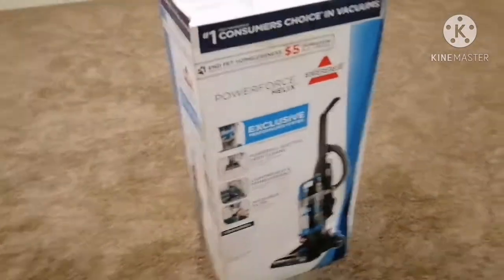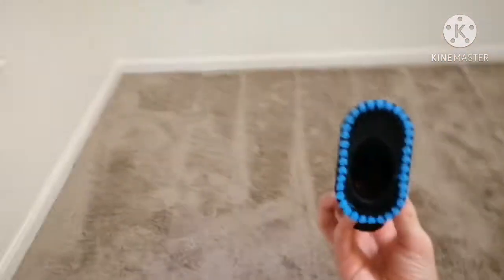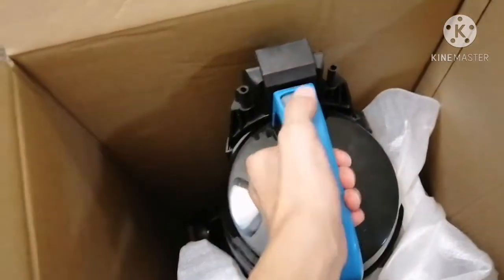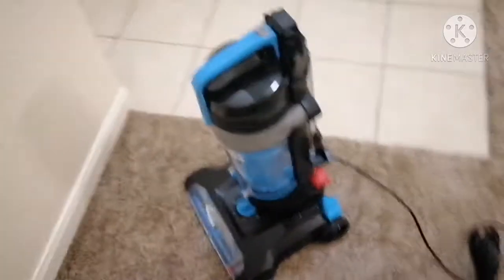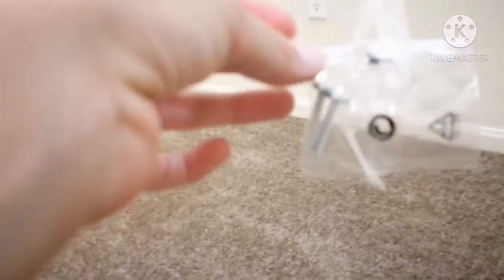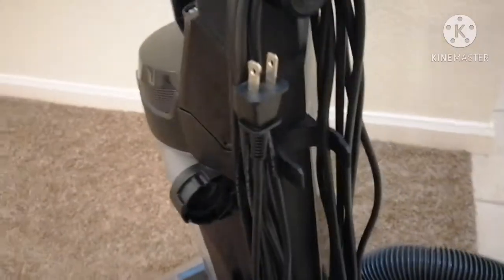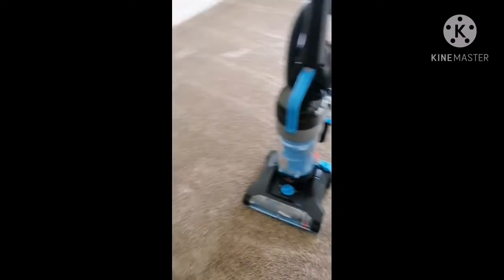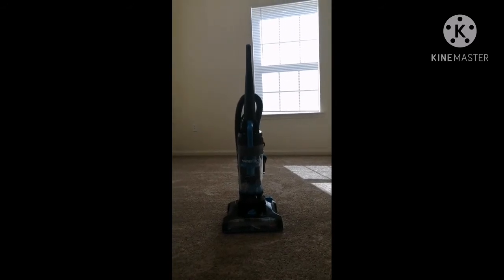Unboxing and reviewing the Bissell Powerforce Helix.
Today I unbox and review the Bissell Powerforce Helix.